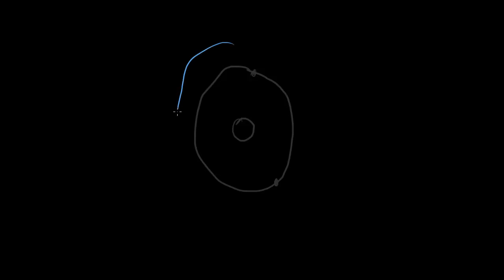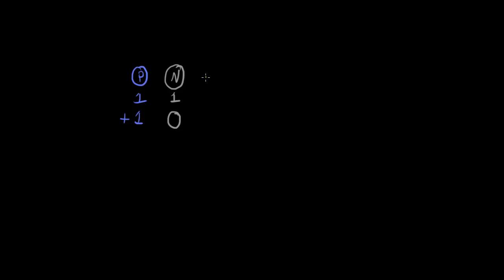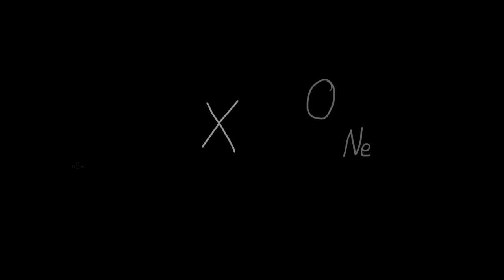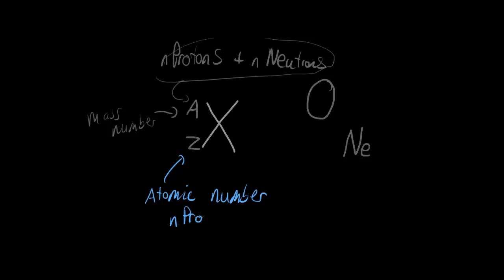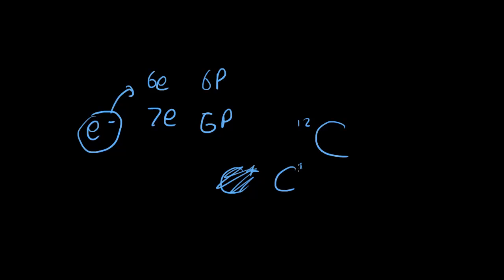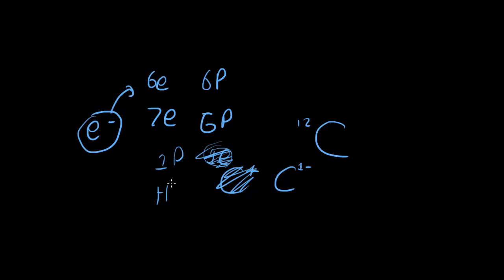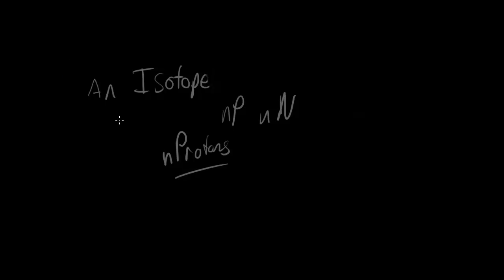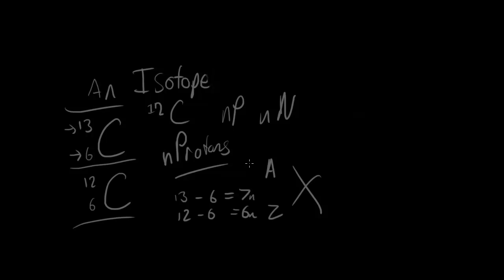OCR AS Chemistry - The Atom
A simple overview of the atom.